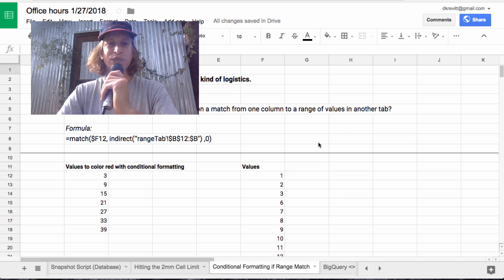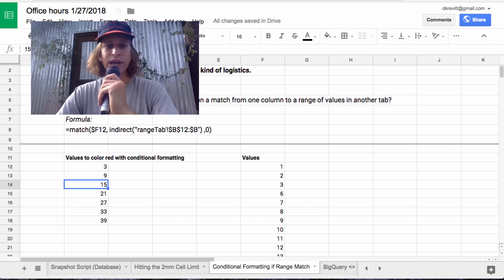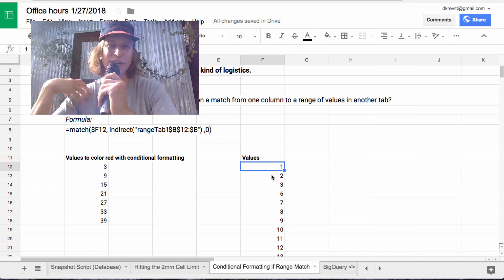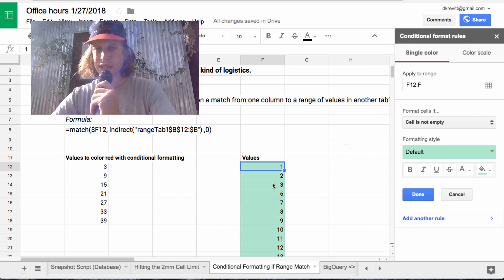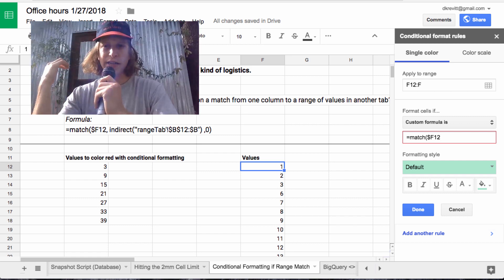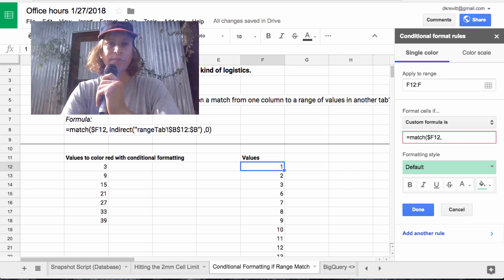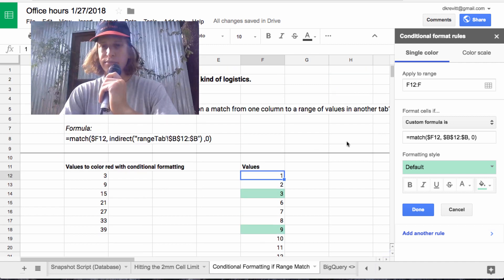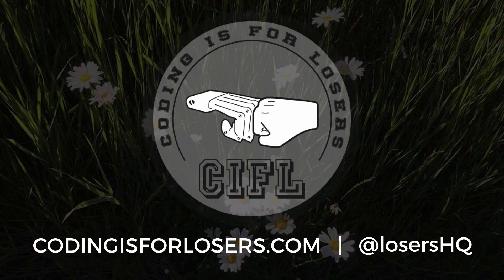Conditional color formatting with custom formulas in Sheets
Question (from Shane W):
How to apply conditional formatting based on a match from one column to a range of values in another tab?

Example formula (entered within the custom formula menu):
=match($F12, indirect("'rangeTab'!$B$12:$B") ,0)